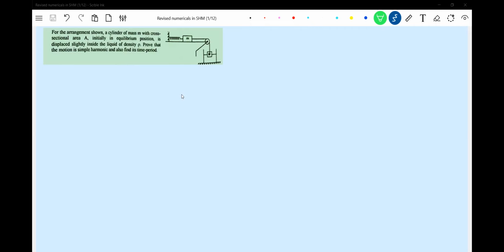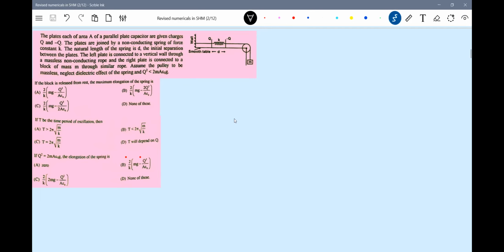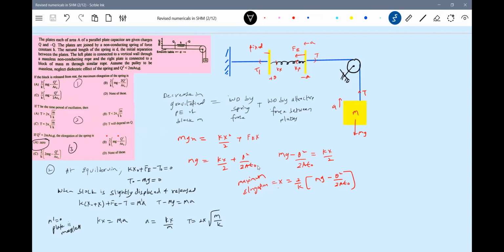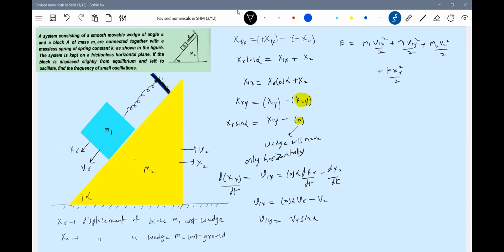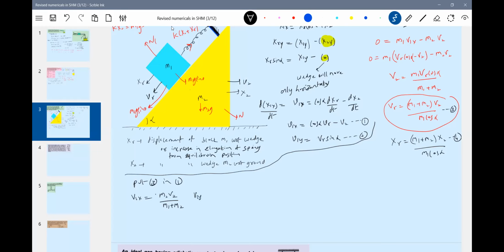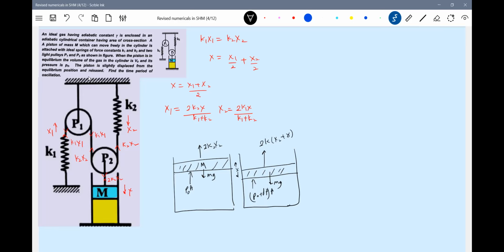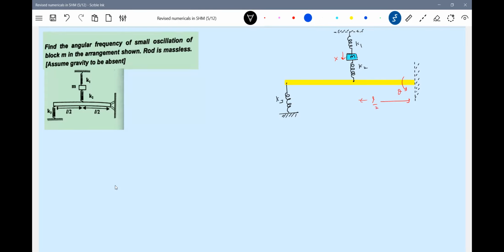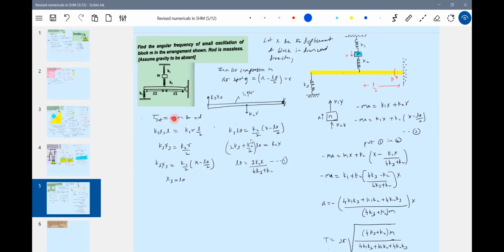11/7) SHM of spring-rod | SHM of wedge-block-spring system | SHM of spring block in fluids |JEE Adv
oscillations | shm of plates of a charged capacitor connected to spring | Time period of oscillations of a floating block connected to spring | shm with spring -block-wedge | | shm of spring-rod -block system

jee Advanced, jee main,  Simple Harmonic Motion,